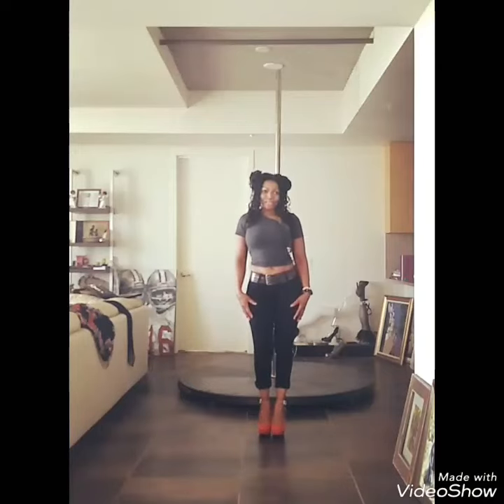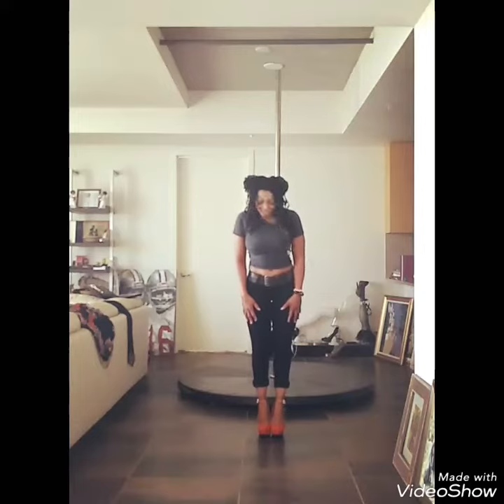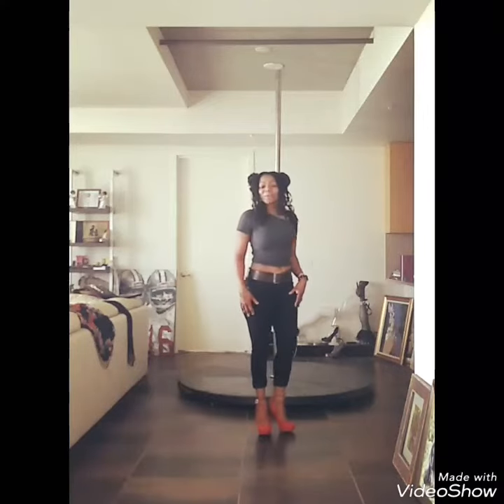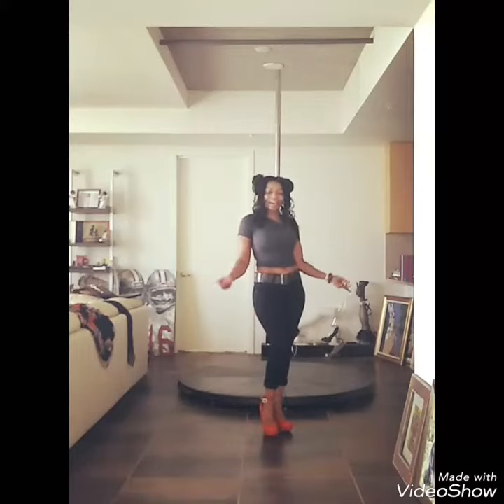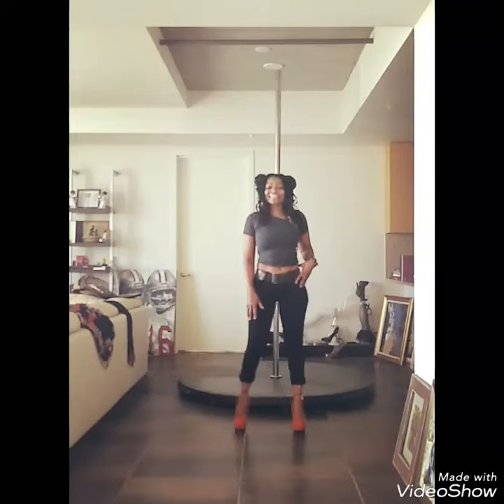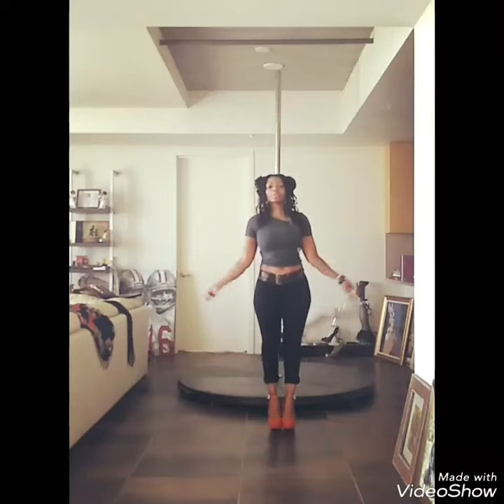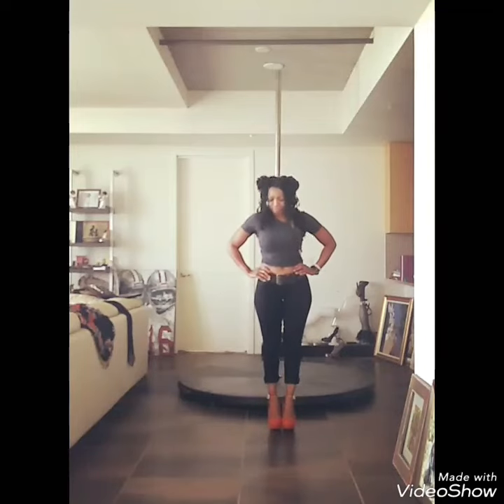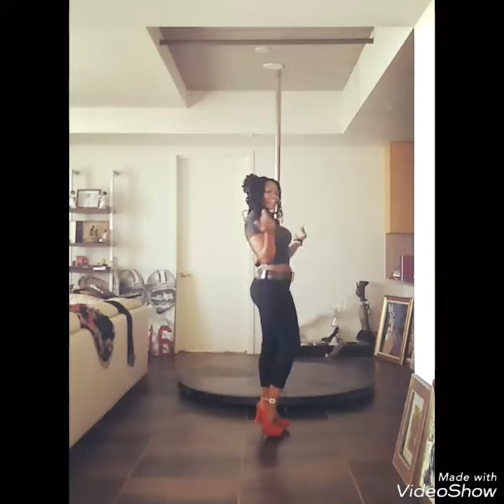highheels fashion Fairyjanes detachableshoestraps makehighheels comfortable